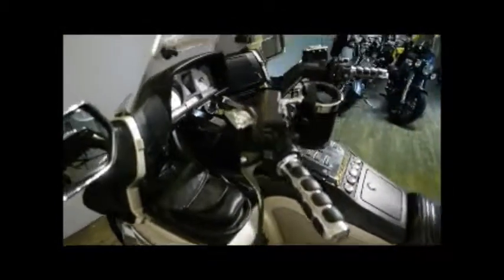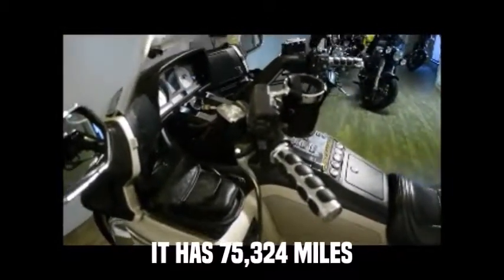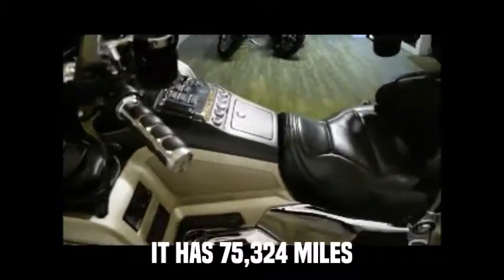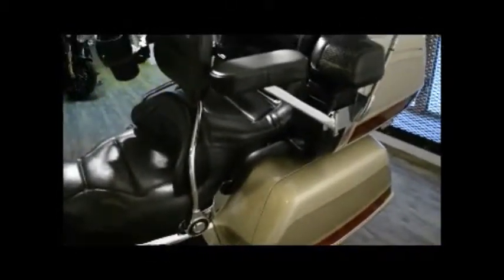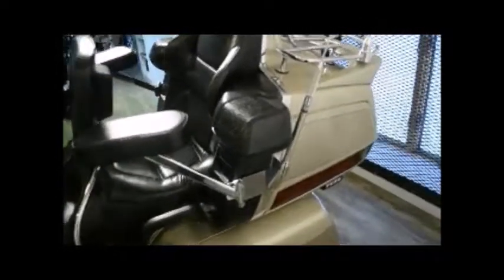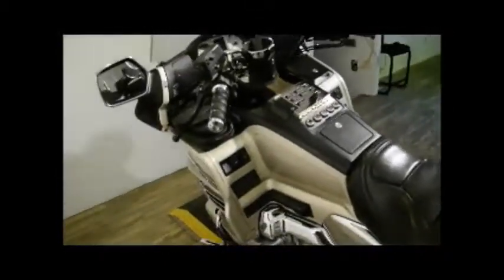1998 Honda Goldwing SE | Used motorcycles for sale at Monster Powersport, Wauconda, IL